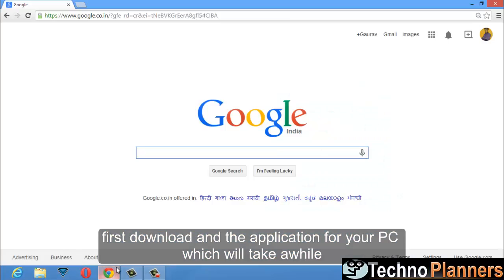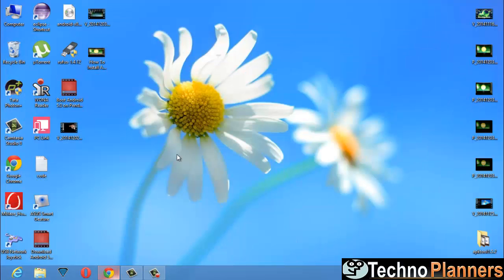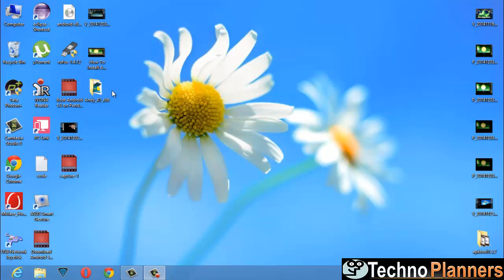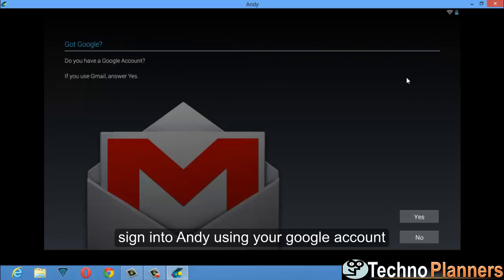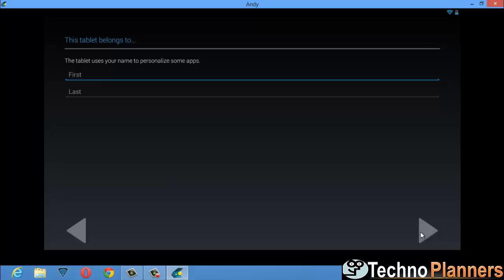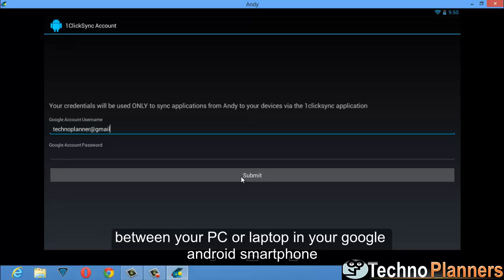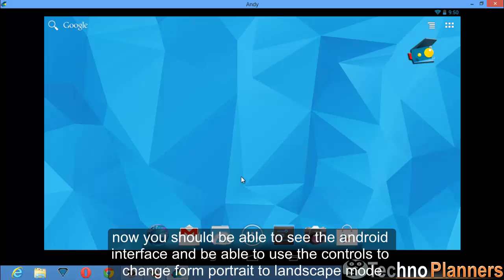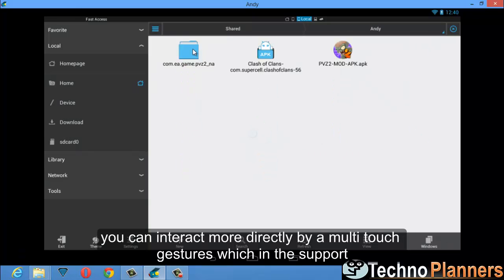How To Play android games on pc without bluestacks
In this How to Guide  we will show How To Play Android Games on Pc, Notebook and Windows device without using Bluestack android emulator.

This Guide will let you know how to install and play android games on your pc using Andy. Andy is new generation Android Emulator which allow to play android games and its allow to Run all your communication apps from your desktop (Telegram, Viber, whatsapp etc). Below I shared its features and supported

Requirements:
An dual core AMD or Intel with Visualization
Windows 7, 8 x86/x64
At least 2GB RAM
Minimum 20GB free space
Open GL ES2.0 capable video card